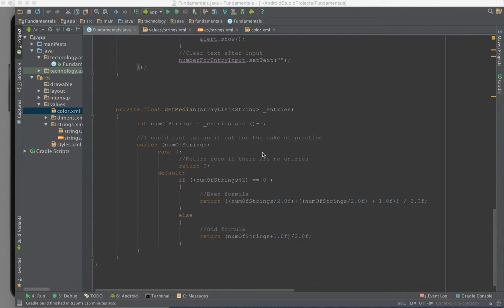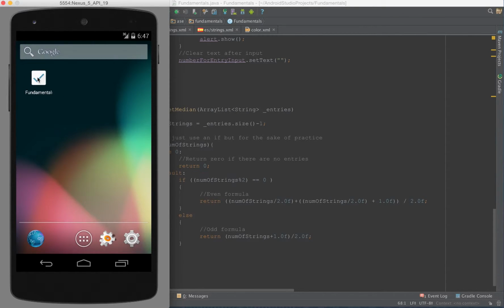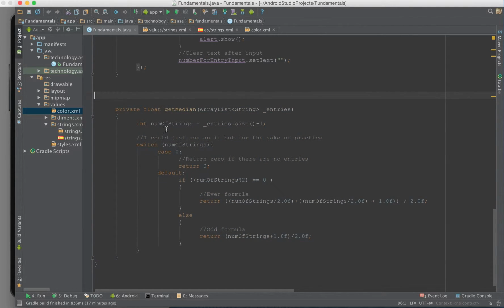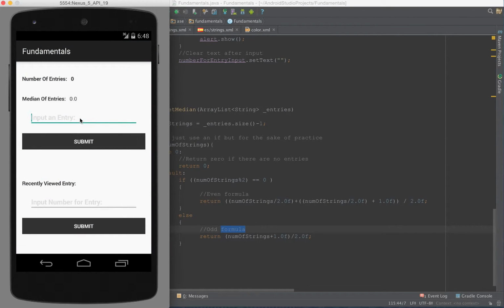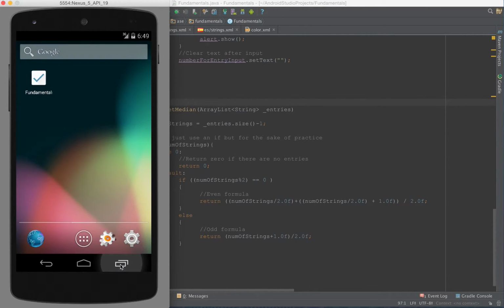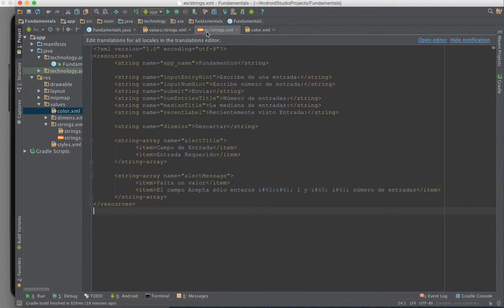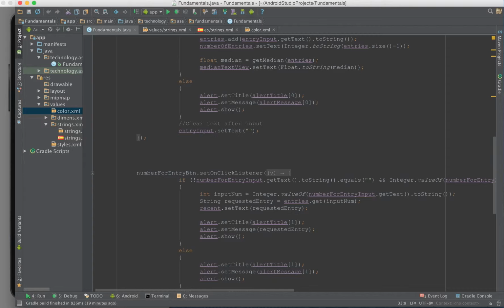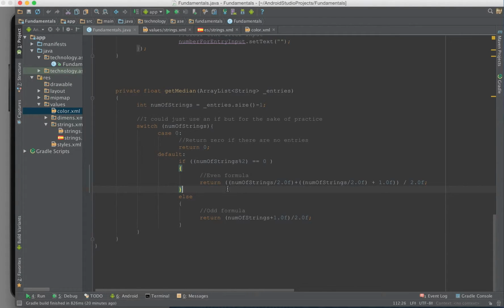Week 2 Java - Fundamentals App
Full Sail University Java 1